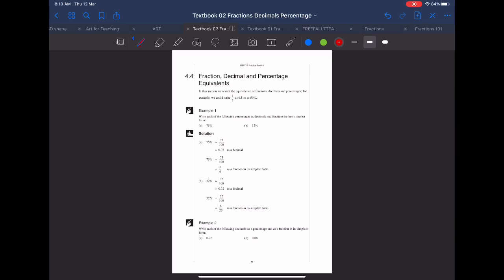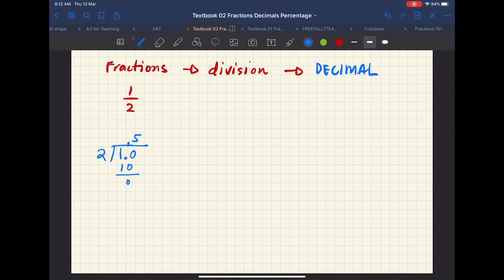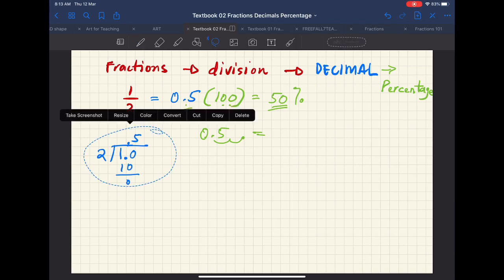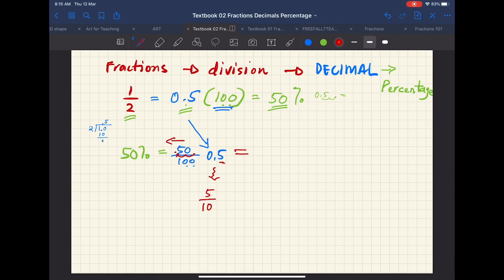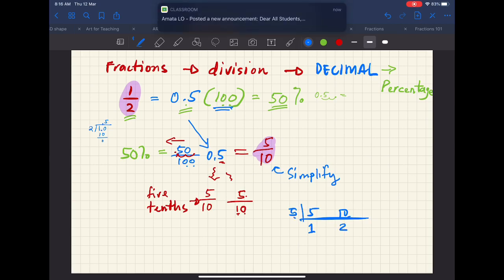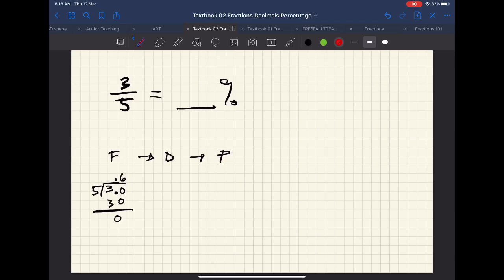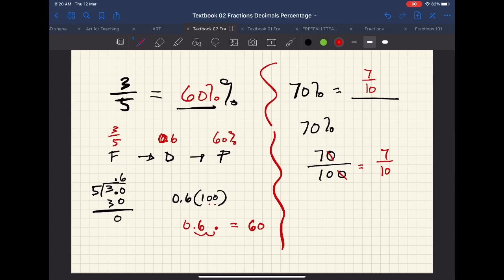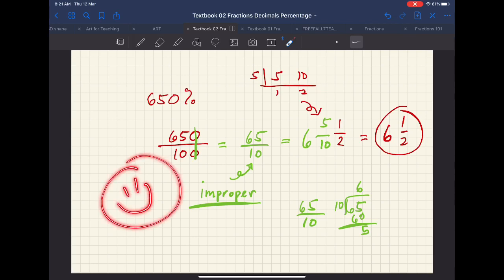FRACTIONS 102: Converting Fractions to Decimals to Percentages and vice versa